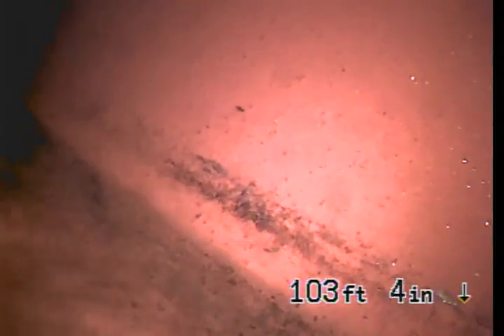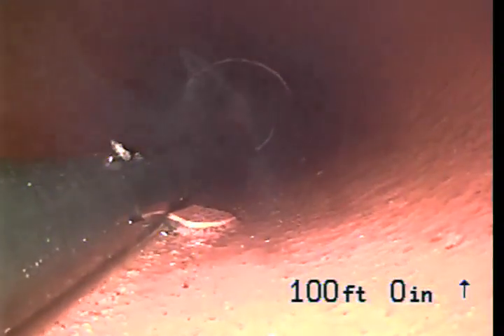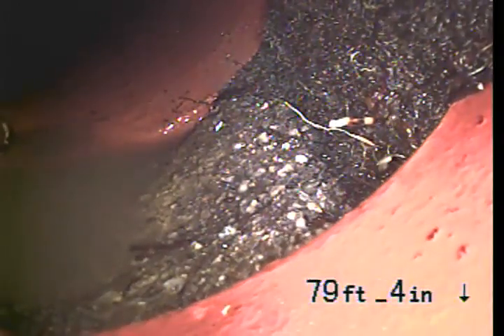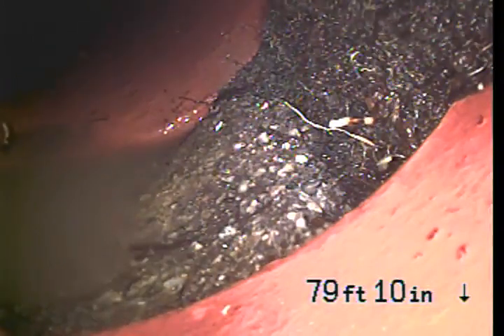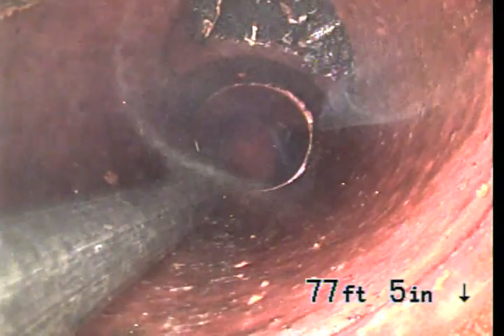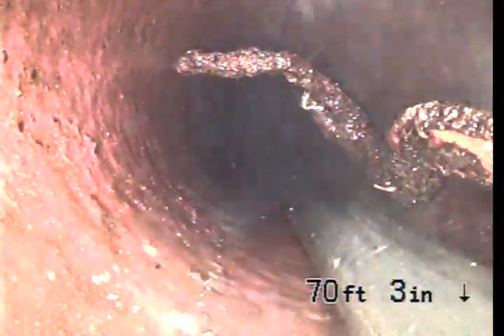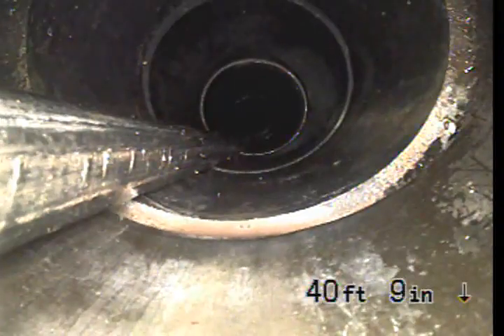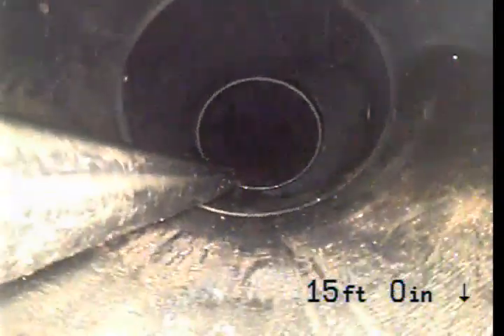18270 Rosita St Tarzana, CA 91356